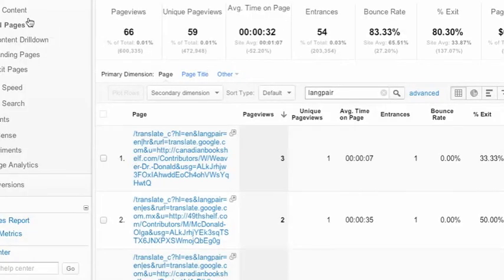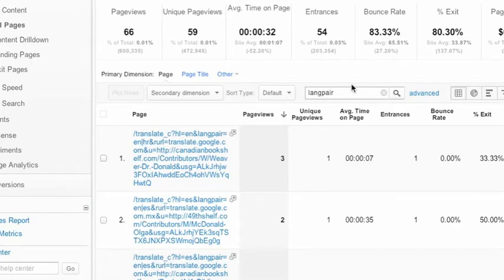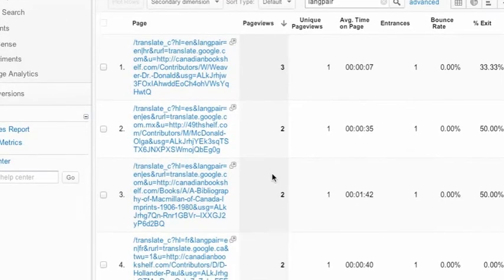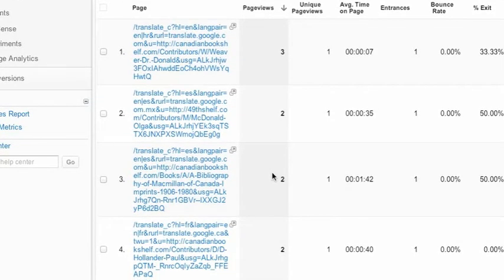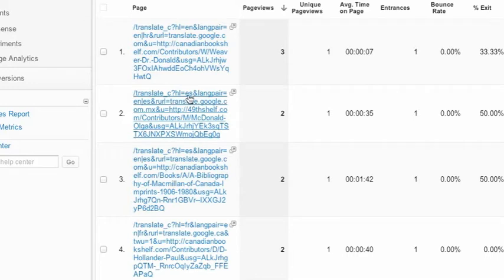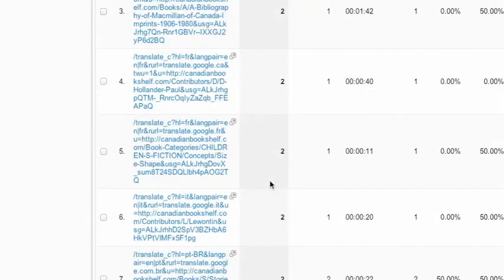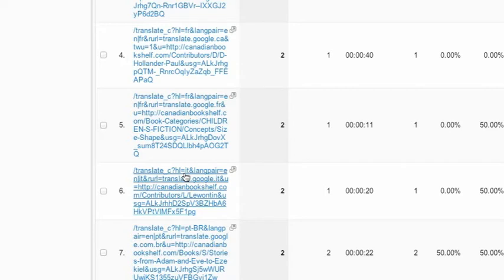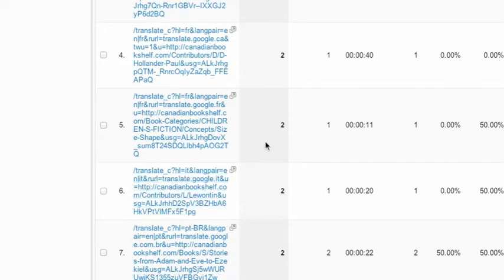Find Out Which Web Pages Have Been Translated into Which Languages: 1 Minute Marketing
If you're interested in finding out which of your website's pages have been translated using Google Translate, then you can do this through the Content report. Under Content, Site Content, All Pages, search for page urls with "langpair" in them. Pages translated by Google Translate appear in this filtered report and you can parse the url string to see things like es&langpair=en meaning the ENglish page has been translated to ESpanol. Each language has a two-letter code.